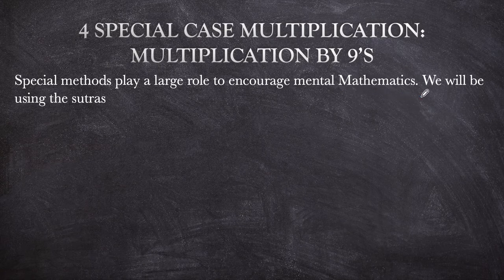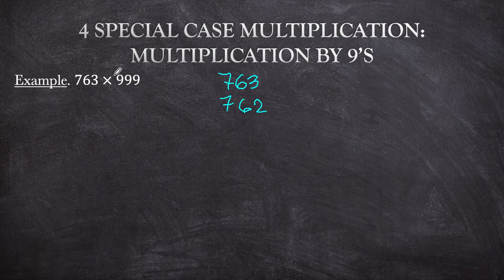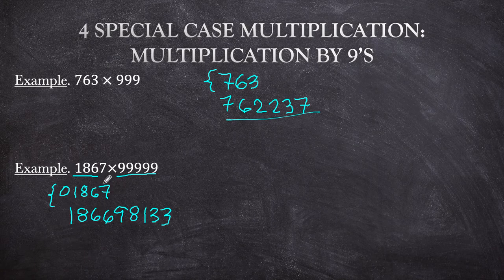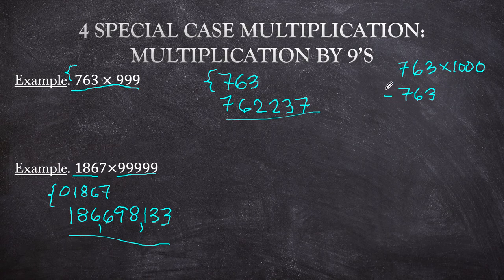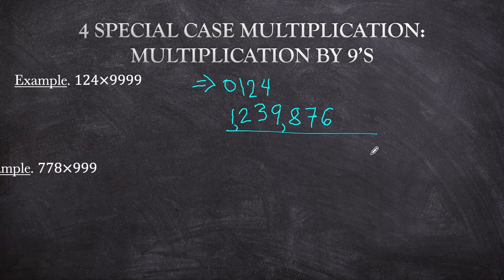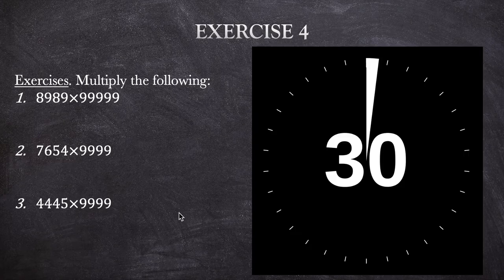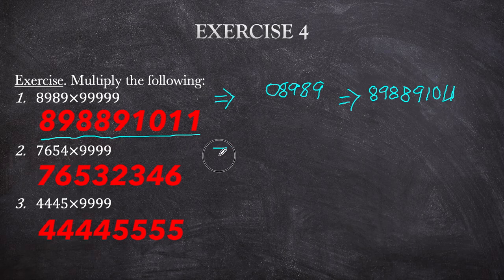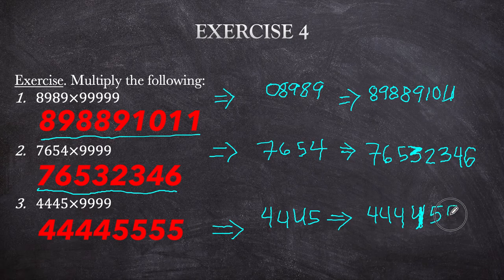2nd Br. Dartez Math Lecture Series - Vedic Maths Essentials - 4 Special Case - Multiplication by 9's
This set of videos is recorded for the 2nd Br. Dartez Math Lecture Series of the University of St. La Salle - Bacolod. This is in line with the 5th Artians' Month.

The title of this talk is Vedic Maths Essentials, where the presenter speaks about the Introduction to Vedic Mathematics. This particular video serves as the fourth part of the talk which deals with one particular Special Case in Vedic Mathematics Multiplication, that is, Multiplication by 9's.

The presenter is Chard Aye R. Alova, a Certified Teacher of Vedic Mathematics, a Life Member of the Institute for the Advancement of Vedic Mathematics and a faculty in the Mathematics Department of the College of Arts and Sciences of the University of St. La Salle.